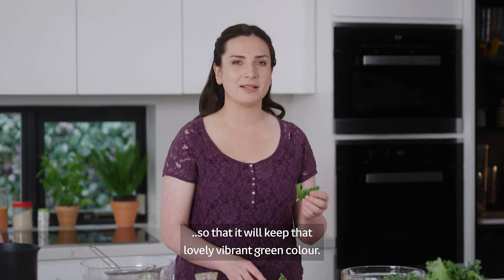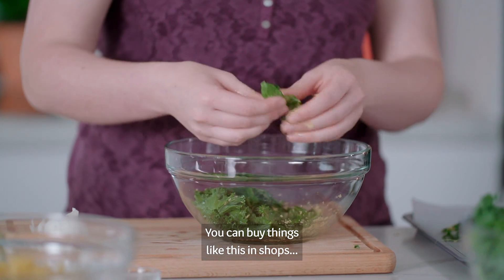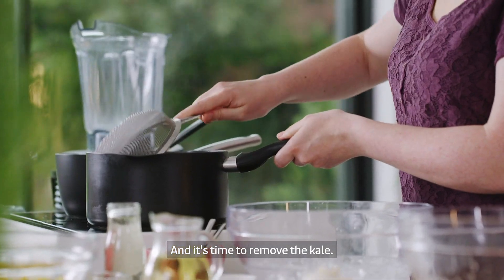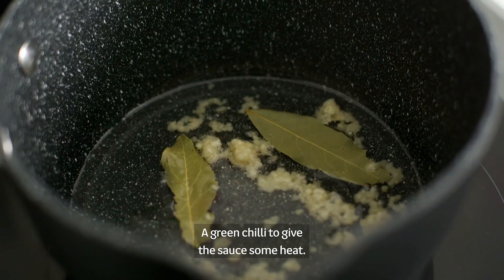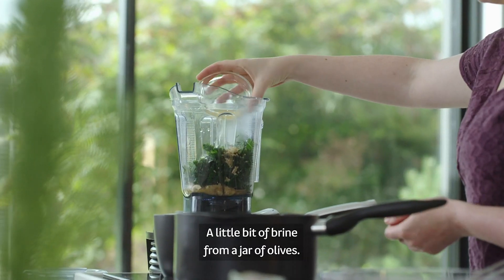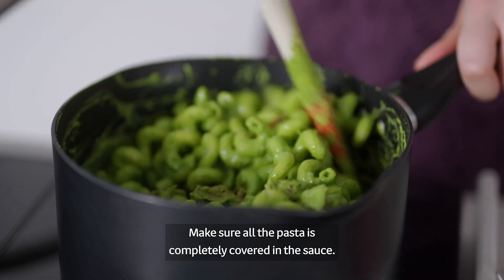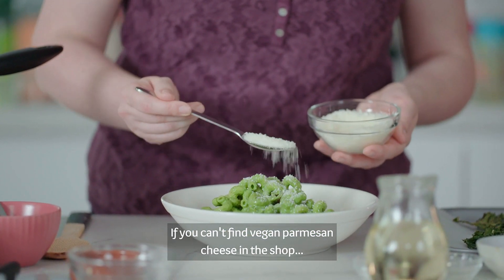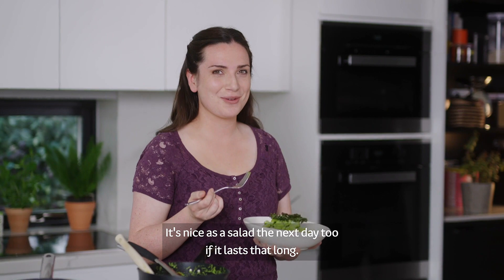Planda go Pláta | Cavatappi Cáil le Criospaí Cáil (Kale Cavatappi, Kale Crisps - Vegan)🌿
Do cheathrar – seisear/ Serves 4 -6

Pasta agus anlann
300g pasta Cavatappi nó Bíseach
mála 250g de chál catach
Beagán ola le sótáil
1 sillí glas mionaithe go mion
3 chlóbh gairleoige mionaithe go mion
2 dhuilleog labhróige
150ml fíon bán
50g cnónna caisiú
10g calóga giosta
50m ola coinnithe ó na trátaí griantriomaithe [féach thíos]
2 spbh sáile [féach thíos]
Blastán

Pasta and sauce
300g cavatappi or spiral pasta
250g bag curly kale
A little oil for sautéing
1 green chili finely minced
3 cloves garlic finely minced
2 bay leaves
150ml white wine
50g cashew nuts
10g yeast flakes
50ml oil from sundried tomatoes [see below]
2 tbsp brine [see below]
Seasoning

Rudaí breise & barráin
 1 chrúsca beag trátaí leath-thriomaithe slisnithe go mion [coinnigh 50ml ola]
100g ológa glasa slisnithe go mion [coinnigh 30ml sáile]
Mála beag de pharmasán veigeánach***
Criospaí cáil
25g cál, féach thuas
Spbh calóga giosta
Spbh ola
Gráinnín maith salainn

Add ins & toppings
1 small jar of semi dried tomatoes finely sliced [reserve 50ml oil]
100g green olives finely sliced [reserve 30ml brine]
Small bag vegan parmesan
Kale crispies
25 g kale see above
Tbsp yeast flakes
Tbsp oil
Good pinch salt

Modh
Method
I dtosach, nigh an cál faoi uisce fuar agus gearr óna ghais é. Tar éis é sin a scaradh ina dhá leath tá timpeall 50g de ghais fágtha mar sin tar éis é sin a chaitheamh amach tóg 25g de na duilleoga cáil atá fágtha le haghaidh na criospaí cáil. Ba cheart go mbeadh 175g fágtha don anlann. Líneáil tráidire oighinn le párpháipéar agus réamhthéigh an t-oigheann chuig 150 céim. Triomaigh an méid níos lú 25g go cúramach agus i mbabhla clúdaigh le spbh ola, gráinnín salainn agus spbh calóga giosta iad. Cuir ar an tráidire oighinn é agus bí cinnte é a scaipeadh amach go maith, tá spás uaidh le triomú. Cuir san oigheann é ar feadh timpeall 15 go 20 nóiméad le triomú, oscail an doras tar éis timpeall 10 nóiméad chun aon ghal a scaoileadh amach.

Firstly, wash the kale under cold running water and strim it from its stalks. After this separate it into two, There is probably about 50g in wasted stalk so after discarding this take 25g of kale leaves from the pile for the kale crispies this should leave about 175g of kale for the sauce. Line an oven tray with parchment paper and preheat the oven to 150 degrees. Dry the smaller25g  mound off carefully and in a bowl coat it with a tbsp of oil, a pinch of salt and a tbsp yeast flakes. Scatter it over the oven tray being careful to spread it well, it needs space to dry. Place it in the oven for about 15 to 20 minutes to dry, open the oven after about 10 minutes to vent any steam.

Bring a very large pot of salted water to the boil, once boiling plunge in the remaining 175g of kale, blanch for about 30 seconds, and then remove it with a sieve and refresh it quickly under cold water to stop it cooking and keep the lovely vibrant green. Bring the water back to the boil and cook the pasta according to pack instructions. While waiting for the pasta make the sauce; In another smaller pot over a medium flame sauté the garlic, bay and green chili in a little oil, add the white wine after a minute or so and increase the heat to reduce. After about 3 minutes remove the bay and tip the white wine mix into the blender along with the chilled kale, nutritional yeast flakes, the reserved brine and sundried tomato oil. Blitz until velvet smooth. Add the cashews and blend smooth and creamy. Season to taste

Seiceáil ar na criospaí cál, ba cheart go mbeidís réidh faoin am seo, cuir i leataobh iad le cócaráil, éireoidh siad níos brisce.

Check on the kale crispies they should be well ready at this stage, set them aside to cook, they get crispier…

Síothlaigh an pasta go maith, beoigh é faoi uisce fuar má tá tú á choinneáil le haghaidh níos déanaí. Má dhéanann tú é sin bí cinnte go bhfuil sé fuaraithe go hiomlán sula gcuireann tú an t-anlann leis. Cuir leis na trátaí agus ológa, measc tríd agus riar le gairnis de na criospaí agus an parmasán. Coinníonn an mias seo go maith agus is féidir é a chur san oigheann micreathonnach go héasca. Más mian leat é a ithe láithreach, téigh an t-anlann ar theas íseal agus measc isteach an pasta, na trátaí agus na hológa. Roinn idir na miasa riartha agus cuir na criospaí agus an parmasán ar a bharr.

Strain the pasta well, refresh and chill under cold water if you are keeping it for later. If you do this make sure it is fully chilled before mixing through the sauce. Add the tomatoes and olives, warm through and serve garnished with the crispies and the parmesan, This dish holds well and microwaves easily. If you wish to eat it straight away, warm the sauce over a low heat and stir in the pasta, tomatoes and olives. Divide between serving dishes and top with the crispies and the parmesan